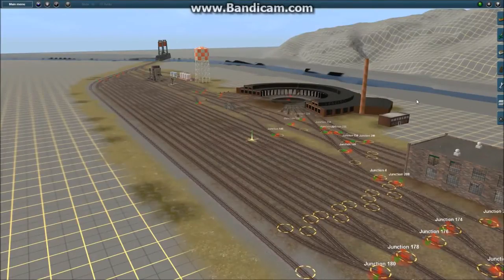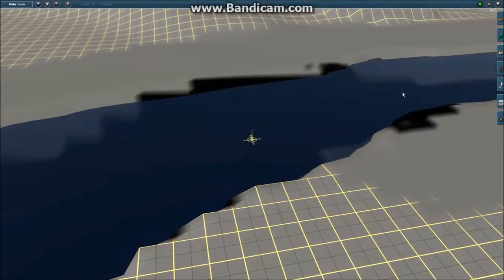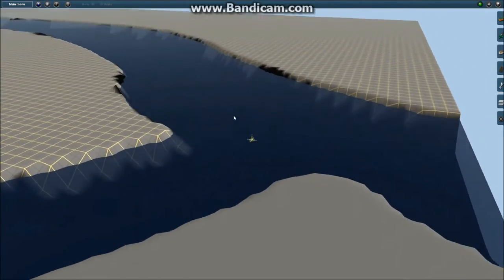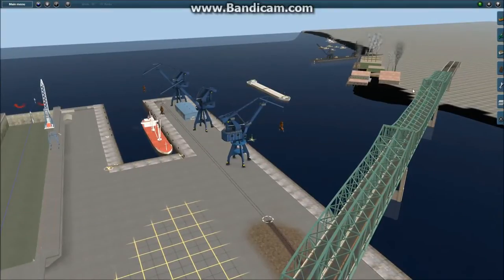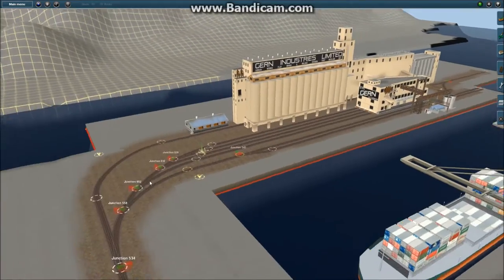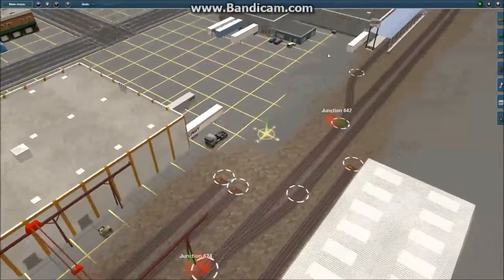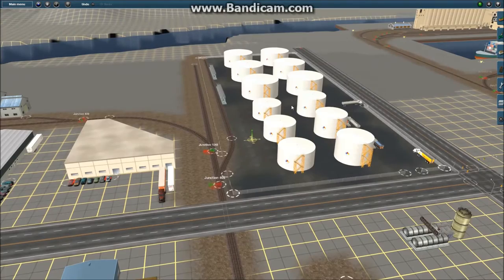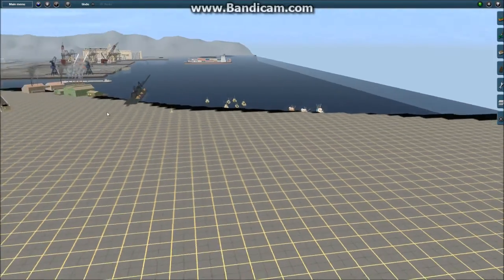Trainz Let's Build 02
The work continues as the railroad spreads beyond the yard.  I'm sorry about the audio quality.  I'm not sure what caused the pops snaps you hear.